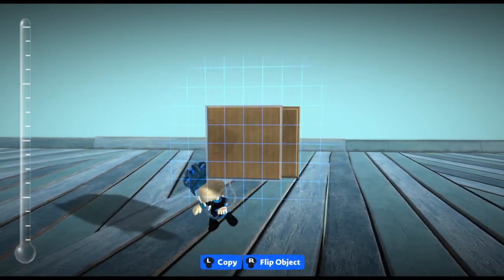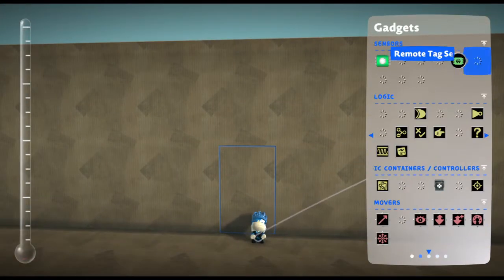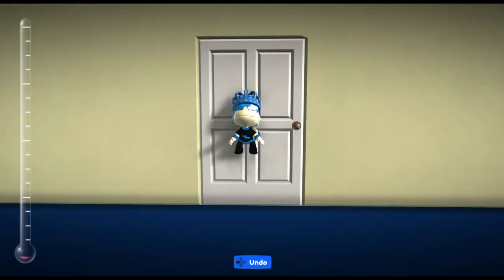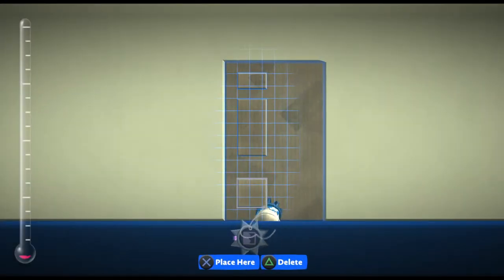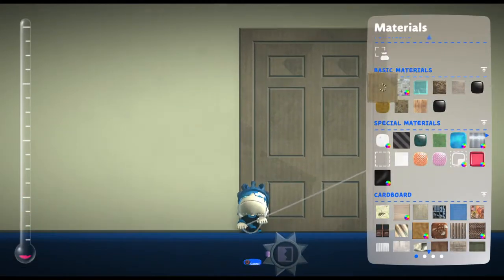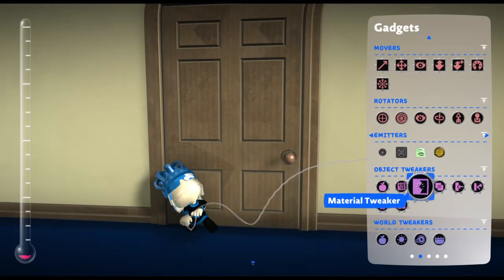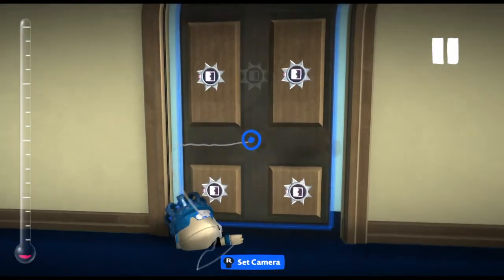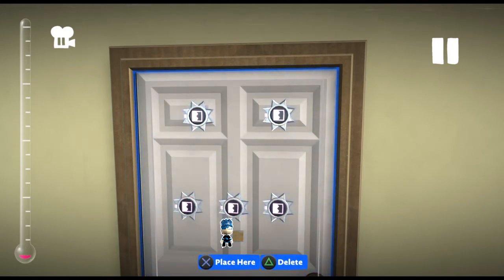ThePancakeNinja Teaches: Position In Layer Tool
In this video, I show what the Position In Layer tool is, how to use it, and what you can create with it.

I hope you find this helpful in some small way.